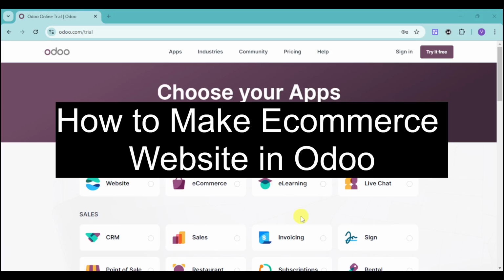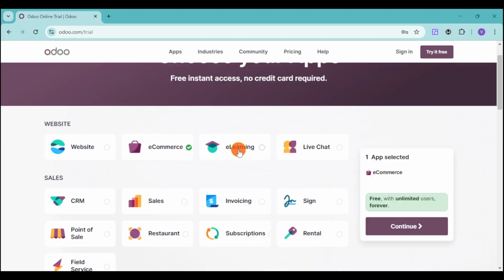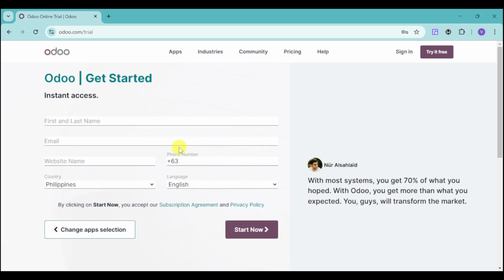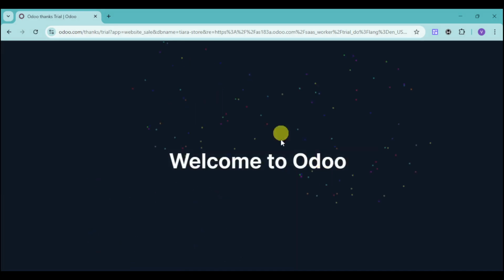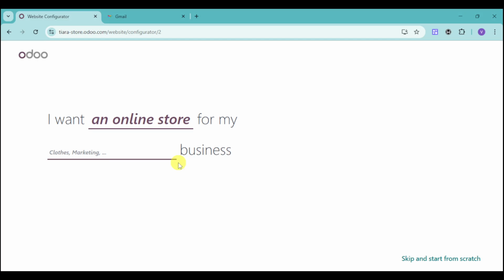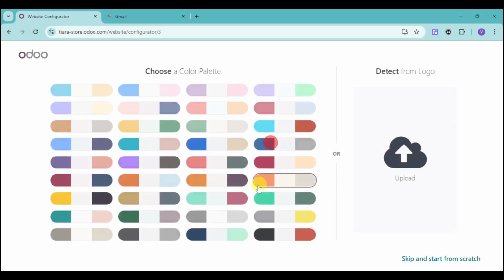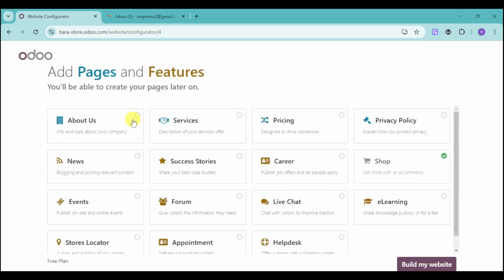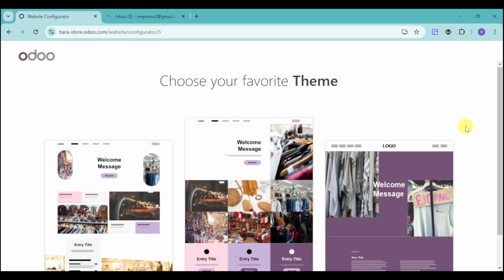How to Make an Ecommerce Website in Odoo (Complete Setup Guide)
"Want to launch an online store with Odoo? This tutorial will show you how to create an eCommerce website using Odoo, from setting up product pages to configuring payments and shipping options. Learn how to customize your store’s design, manage inventory, and optimize for conversions. Whether you're a beginner or experienced user, this guide simplifies the process of building an Odoo eCommerce store. Watch now and start selling online!

 0:00 Intro
 0:06 Tutorial